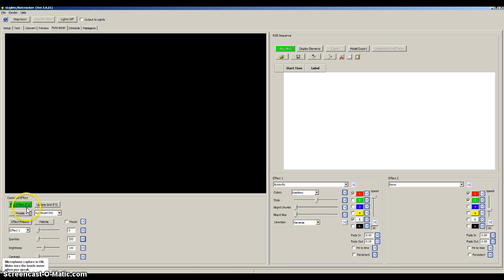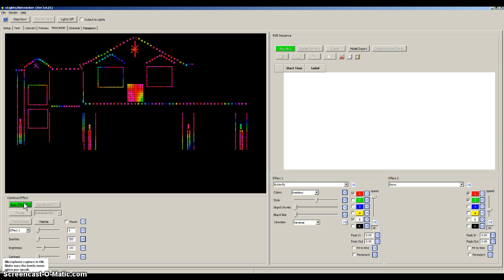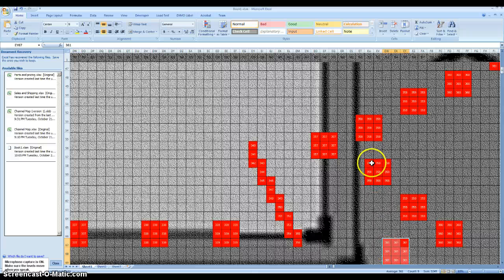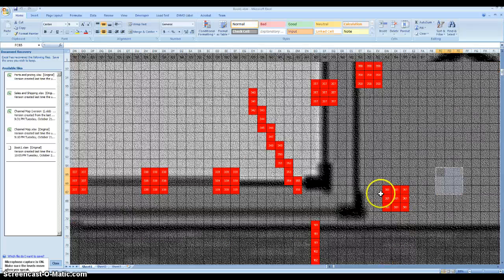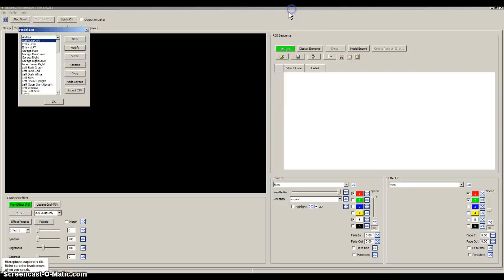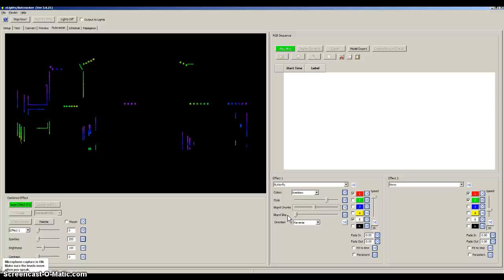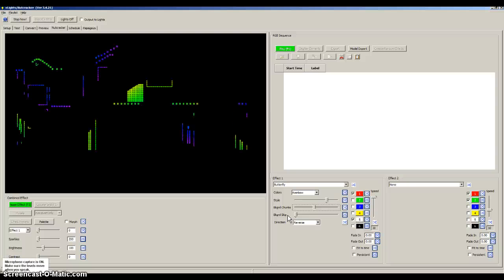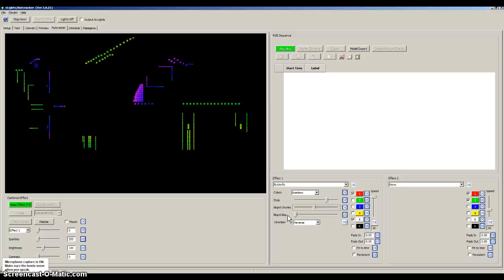Nutcracker/Xlights Whole House Demo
Whole House Demo